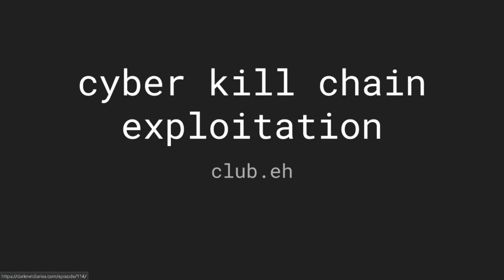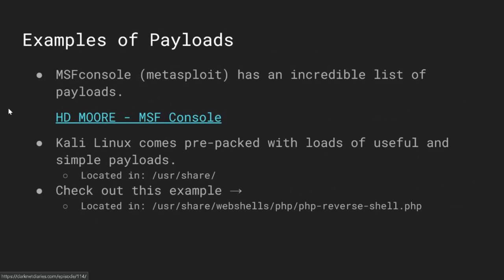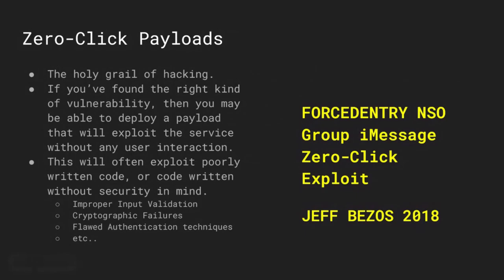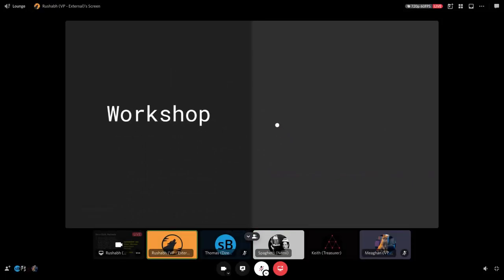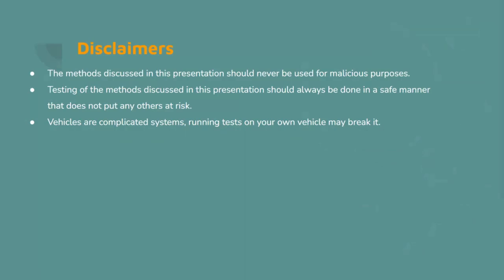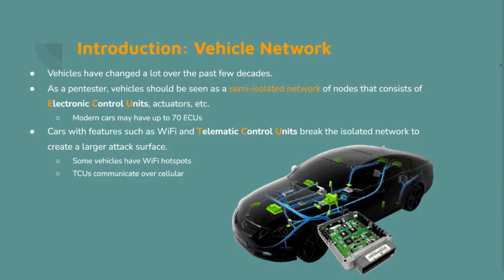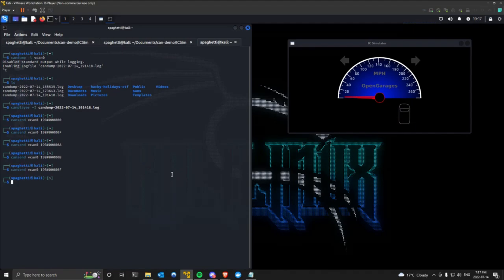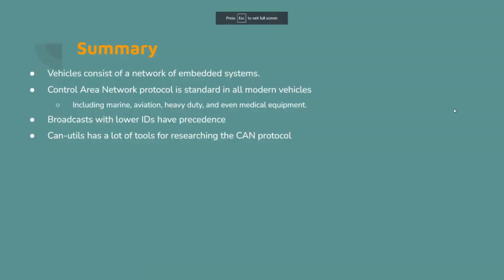Cyber Kill Chain - Exploitation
We went over the fourth phase of the cyber kill chain: Exploitation. Rushabh first presents an overview of exploitation, with some examples of real-world exploits and attack vectors, and then Nemi gives a demo of a simulated vehicle being taken over by an attacker.

Timestamps:
00:00 Presentation
17:10 Interlude
19:43 Demo

Links:
17:45
18:22

(can-utils is typically available via package managers)

There are also GUI CAN tools available, and you can connect it to a DB to decode CAN signals.
Most signals are manufacturer-specific, and you won't easily find a DB (open-source community has some insight). But some classes of vehicles (like heavy duty) have standardized CAN signals and their databases can be bought (SAE J1939).

--- std_disclaimer.h ---
We do not condone the use of any information conveyed in our videos for any illegal or unethical purposes, regardless of intent.